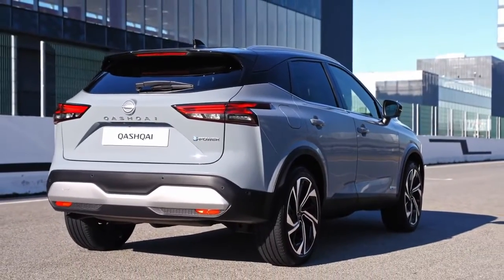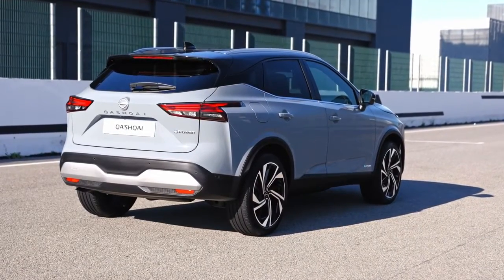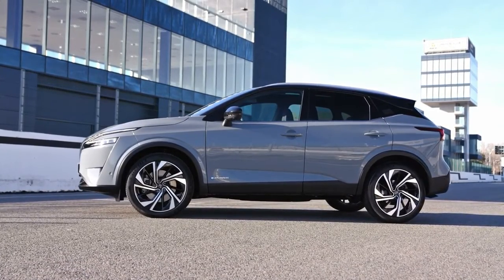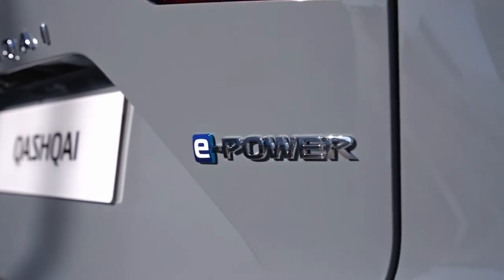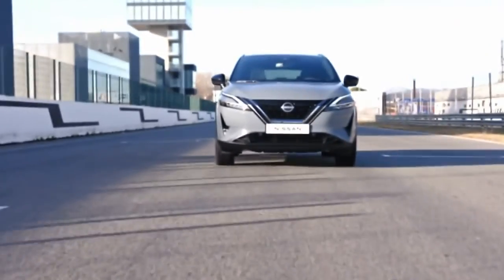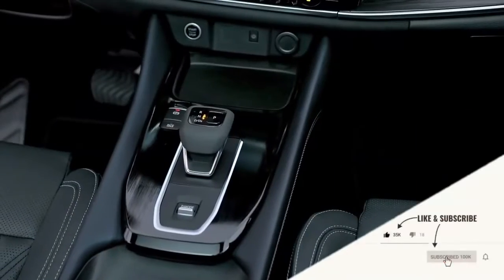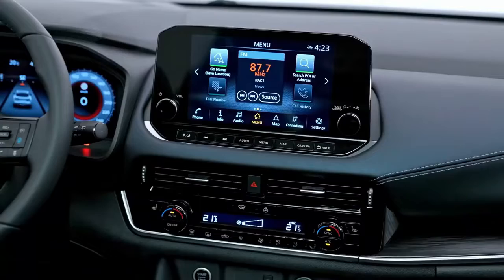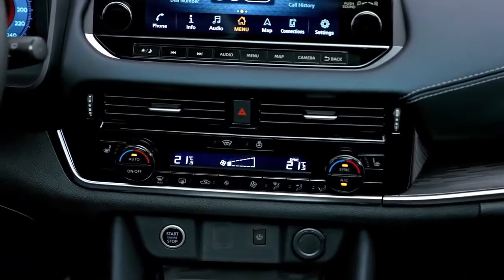ये तो FORTUNER का बाप हे |Nisan Qashqai pioneered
Nissan's bold and innovative e-POWER powertrain will be introduced to the Qashqai range in late summer, again breaking the mould in the crossover segment that the Qashqai pioneered.

The new Qashqai will be the first model in Europe to be equipped with Nissan's unique e‑POWER drive system. Exclusive to Nissan and a key component in the company's Intelligent Mobility strategy, the e-POWER system is a unique approach to electrification by making every day driving both enjoyable and efficient.

The e-POWER system is comprised of a high-output battery that is complemented by a variable compression ratio 1.5-litre three-cylinder turbo-charged petrol engine generating 156hp, a power generator, inverter and 140kW electric motor of similar size and power output as found in Nissan's electric vehicles. The petrol engine generates electricity, which can be transmitted via the inverter to the battery pack, the electric motor or both, according to the driving scenario.

What sets this powertrain apart is that the electric motor is the sole source of power for the wheels, so its response is instant and linear. This represents an appealing alternative to traditional hybrids where drivers have to accept the inherent shortcomings to the driving experience.

In contrast, the new Qashqai's e-POWER system was conceived to deliver the pleasurable, effortless and smooth driving experience associated with a pure EV, but without the need to recharge.

The e-POWER system was first introduced in Japan in 2017 on the Note compact family car and it went on to become Japan's number one best-selling car in 2018.

To meet the demands of European consumers and their typically urban or suburban daily drive, the e-POWER installation has been significantly upgraded for the new Qashqai. Where the application in the Note is a three cylinder 1.2 petrol engine (80hp), charging the battery unit, and a final power output of 95kW (127hp). For Europe it has been upgraded to a three-cylinder 1.5-litre turbocharged variable compression petrol engine (156hp), which translates to a total final power output of 140kW (188hp).

The advantage of the e-POWER system is that the engine runs within its optimal range and best compression ratio, leading to superior fuel efficiency and lower CO2 emissions compared with a traditional internal combustion motor, as well as a refined drive thanks to reduced engine noise. And the additional advantage is the minimal impact e-POWER will have on urban air quality.

Thanks to the pure electric motor drive, there's no delay in the delivery of torque as can be the case in a traditional hybrid, where there can be a sudden rise in engine speed as it responds to the accelerator demand for immediate acceleration. The instant response of the e-POWER system delivers a unique and exciting driving experience in all driving conditions.

🚗Top Playlist🛻From 🚙Unique Car Moto 🛻

🚙Unique Car Moto is your one stop destination for getting info about every new car released in globe. We deliver a great mixture of automotive content including latest car walkaround, review, teaser of new revealed car, etc.🚗